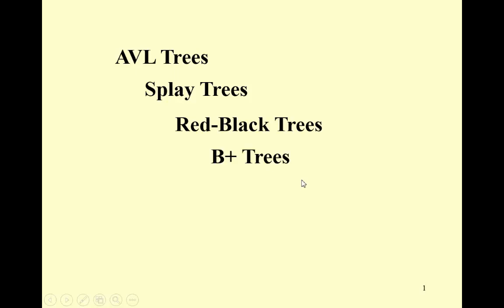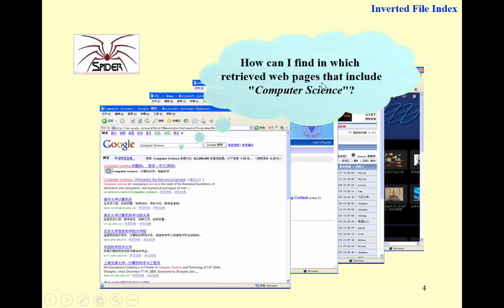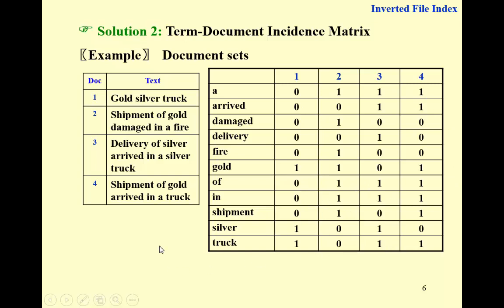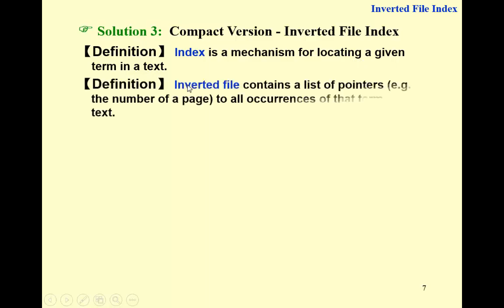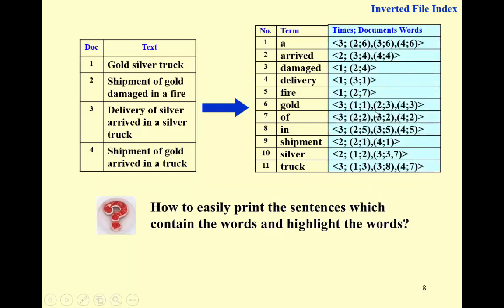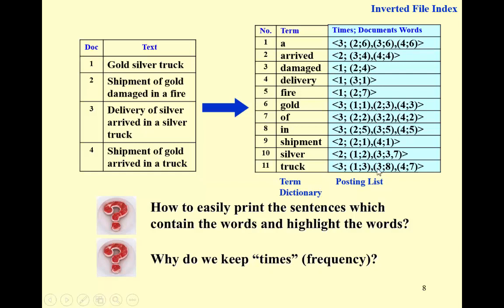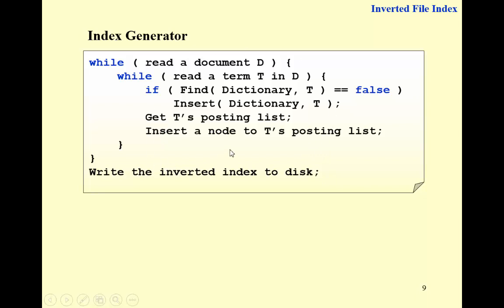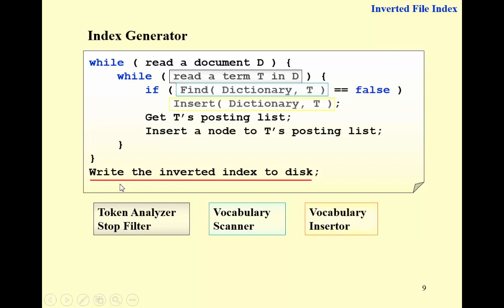8. Inverted File Index - Structure